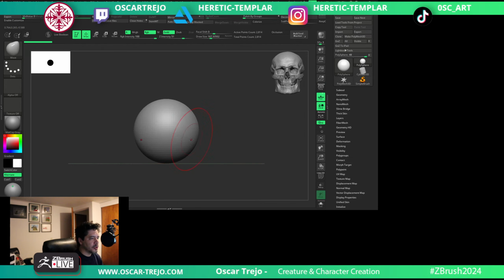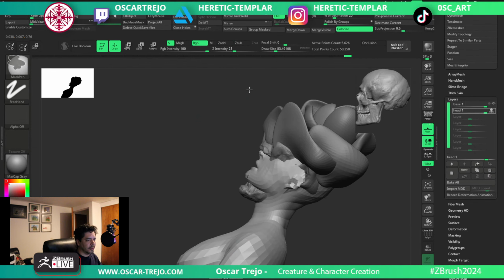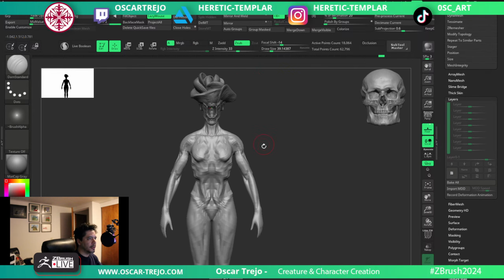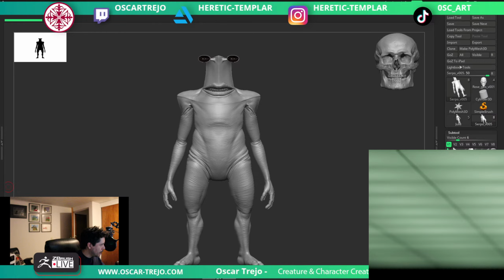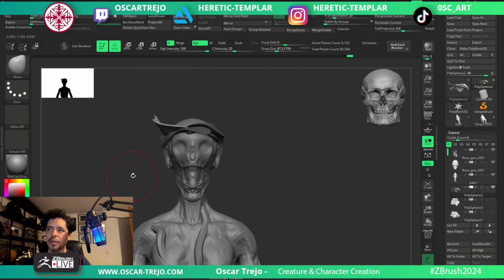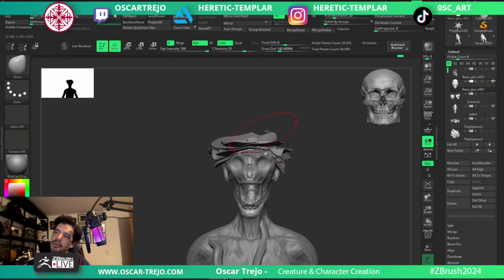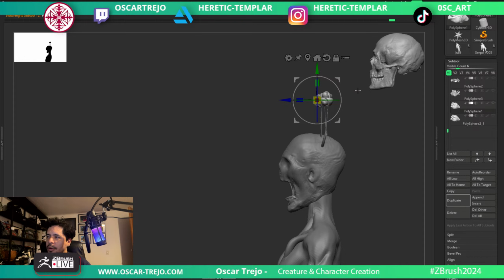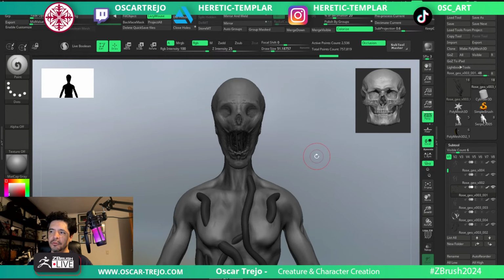Creature and Character Creation with Oscar Trejo